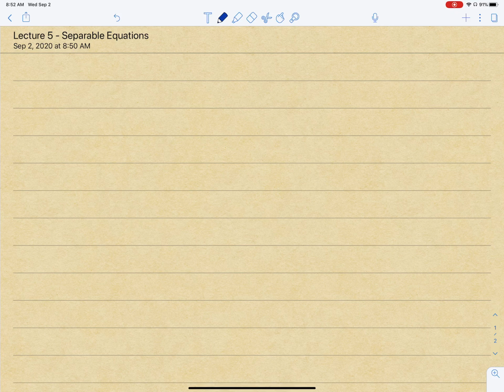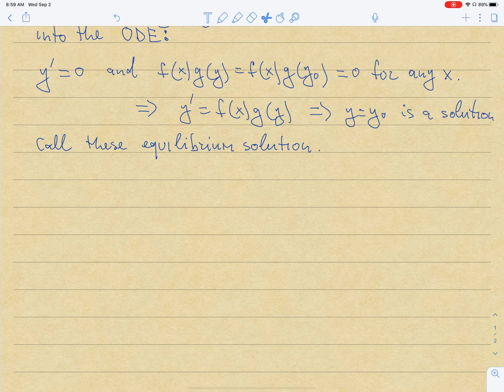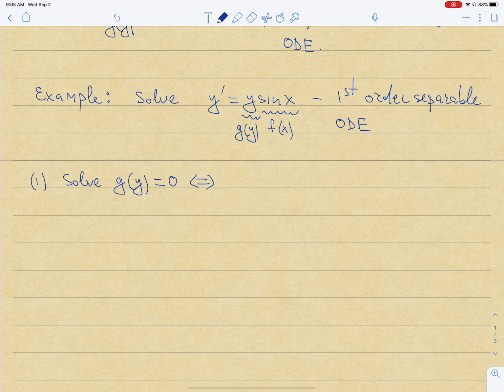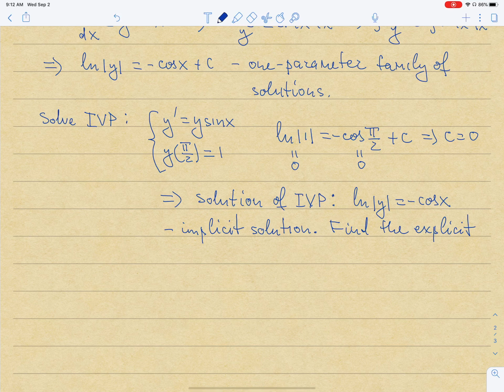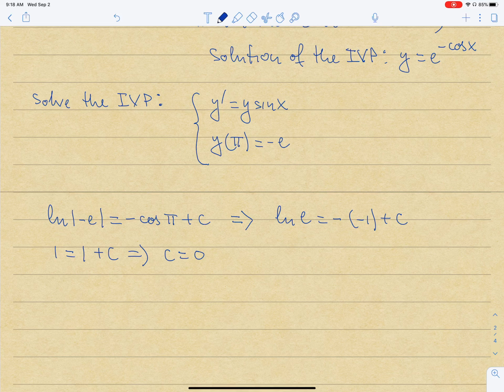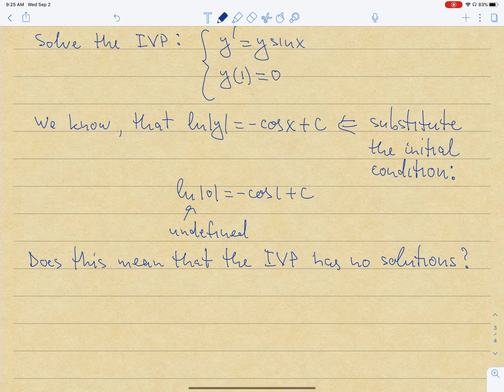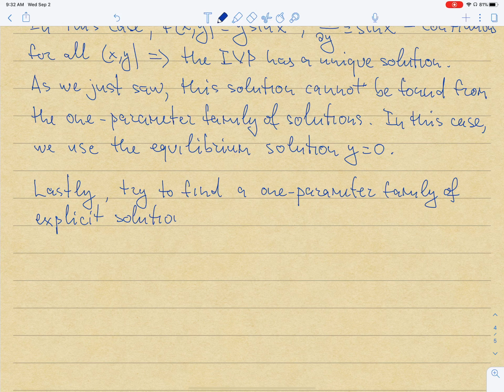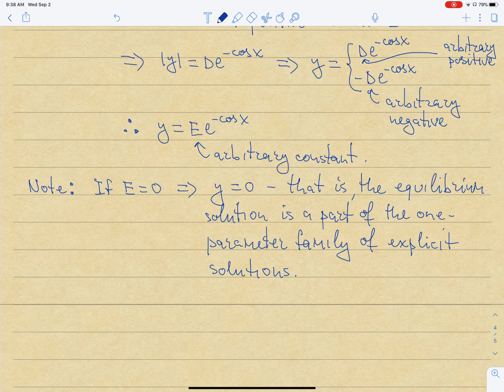Lecture 5 - Separable Equations